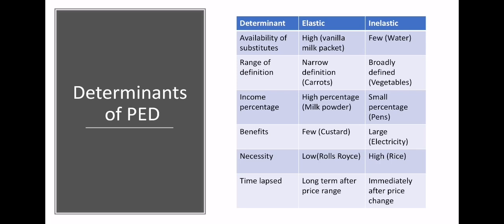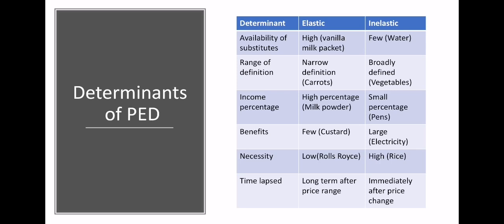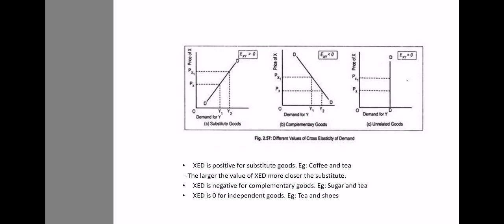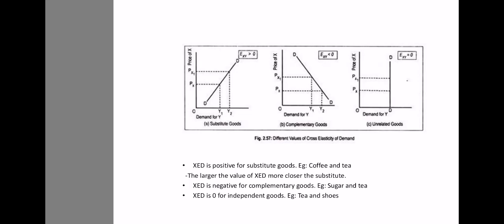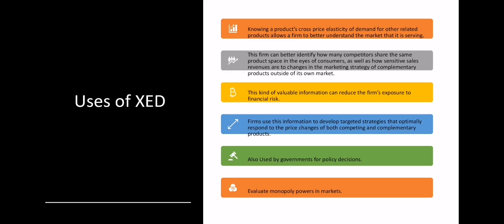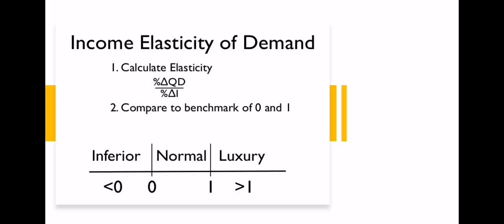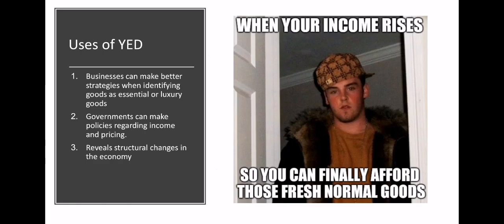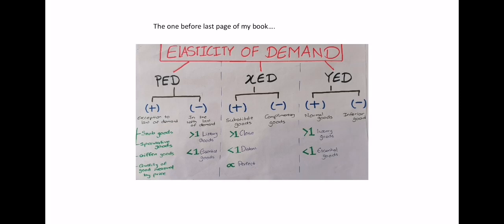Elasticity of Demand (XED, YED) II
A quick explanantion/ revision covering the determinants of PED, Deifinitions of XED and YED, substitute and complementary goods, inferior and luxury goods and the best short tips for studying elaticity!